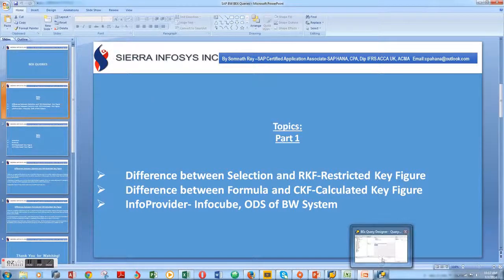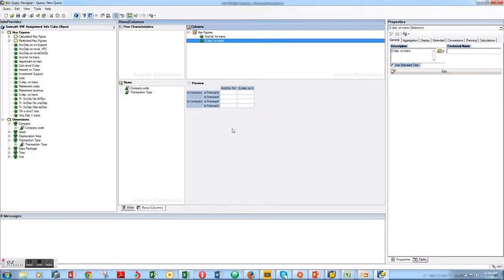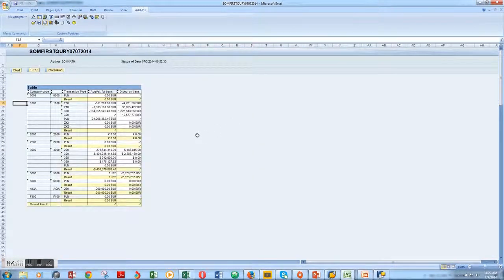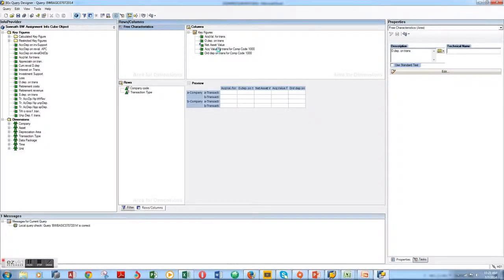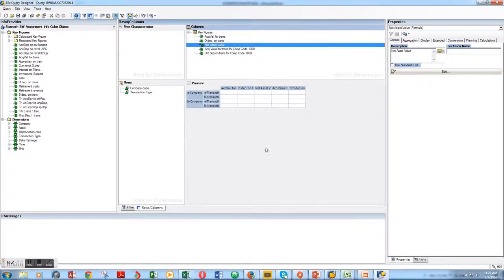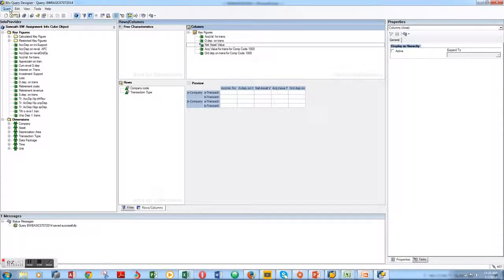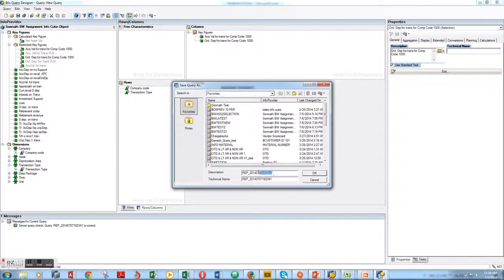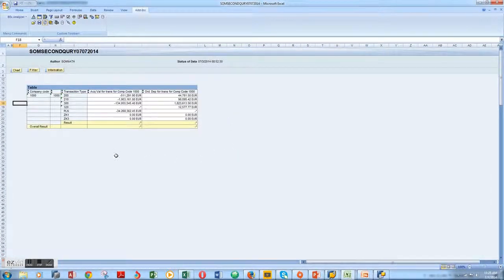SAP BEX QUERIES PART 2